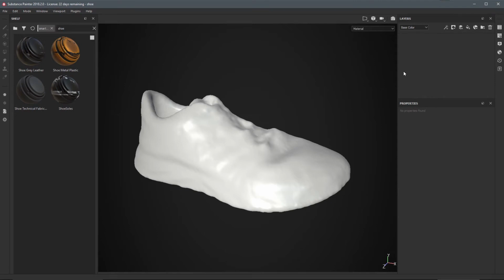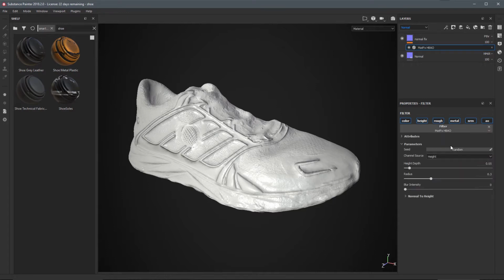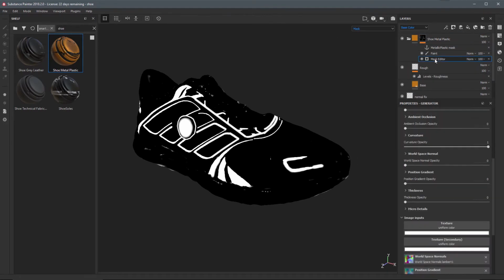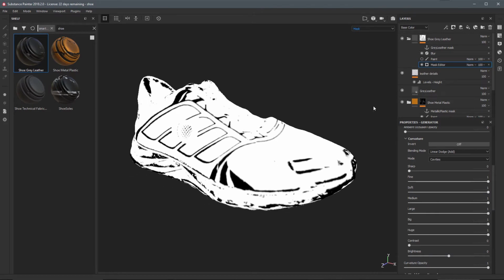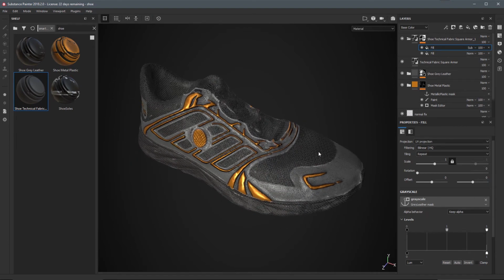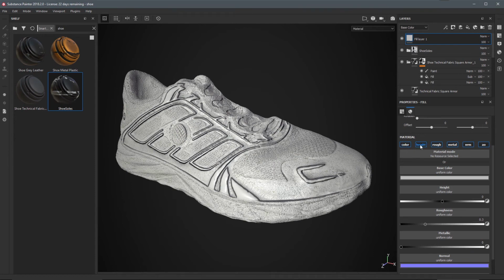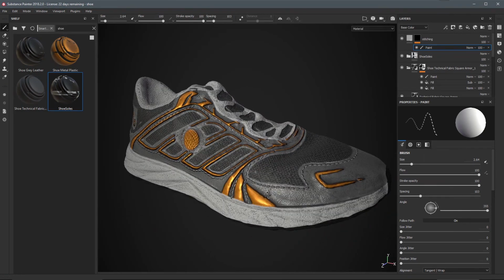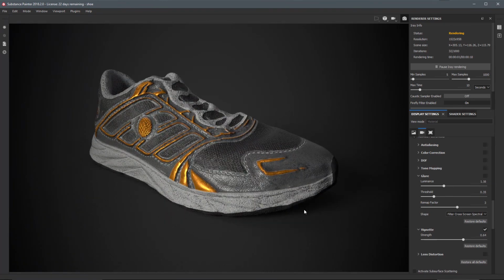Substance By Allegorthimic: The Full Professional 3D Scan Solution | HP Z 3D Camera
See how the HP Z 3D Camera and Allegorthimic's Substance software pair to make an ideal solution for 3D scan creation.

The HP Z 3D Camera can be used with any Windows10 PC and easily adds down-facing 3D object and 2D document scanning and live video capture capabilities to your display.